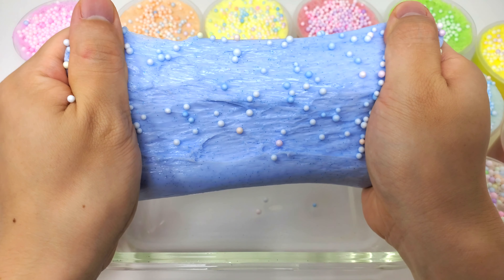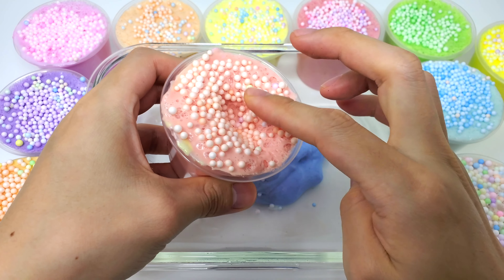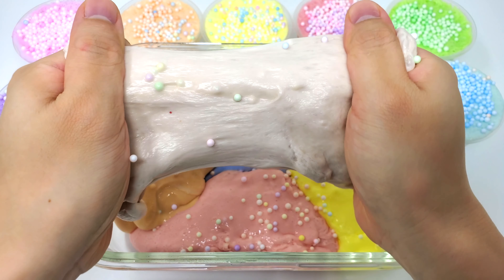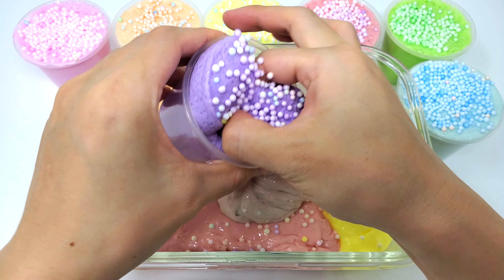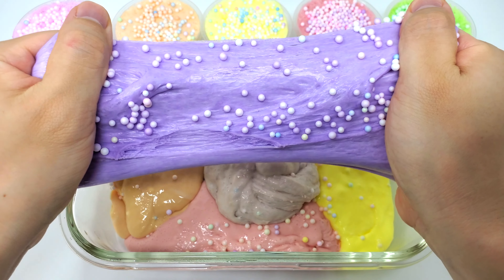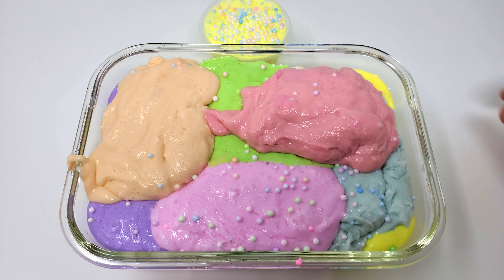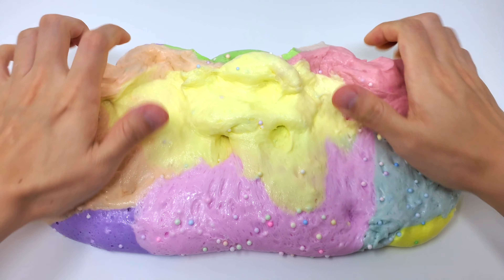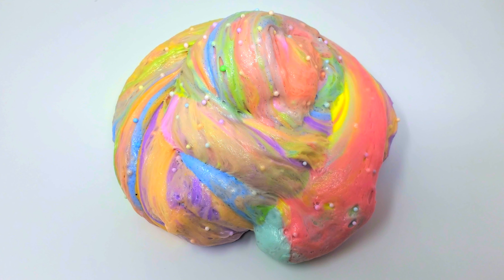Mix and Play with Rainbow Foam Balls Slime! (Relaxing slime ASMR)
Rainbow Foam Balls Slime Mix & Play! Relaxing Slime ASMR